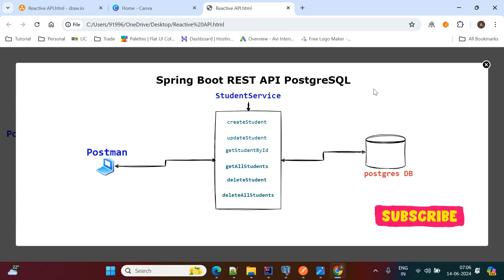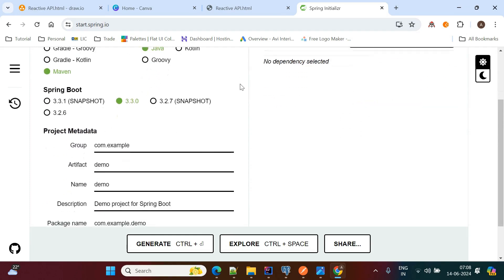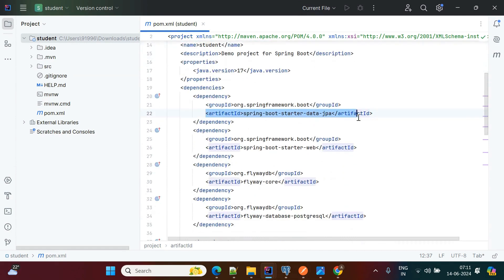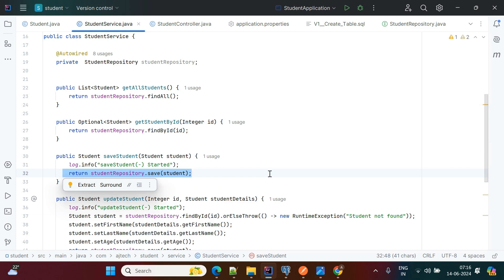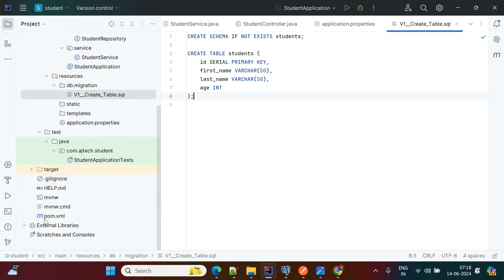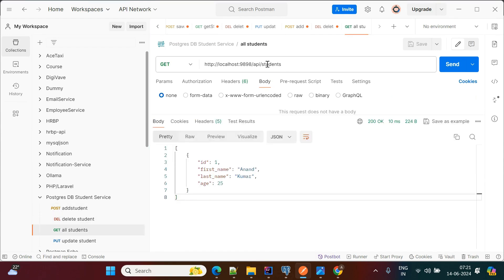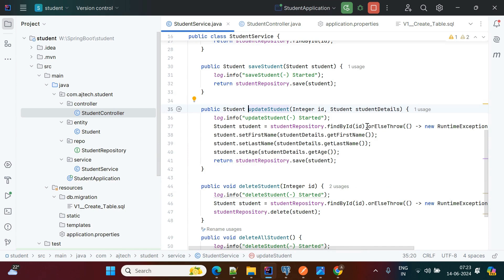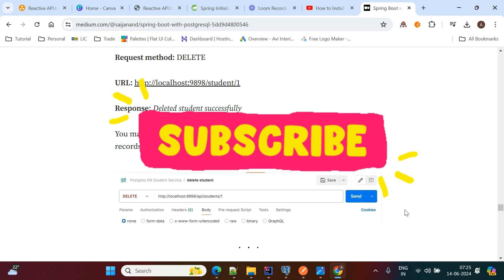Master Spring Boot Data Jpa With Postgresql Integration!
Master Spring Boot Data JPA with PostgreSQL Integration" is a comprehensive guide designed for developers who want to enhance their understanding of Spring Boot and its integration with PostgreSQL using Spring Data JPA.

In this comprehensive tutorial, we will walk you through the process of integrating a PostgreSQL database with a Spring Boot application.
Whether you're a beginner or looking to enhance your skills, this step-by-step guide will cover everything from setting up your development environment to building a robust full-stack application.

Let's keep learning and growing together. 🚀